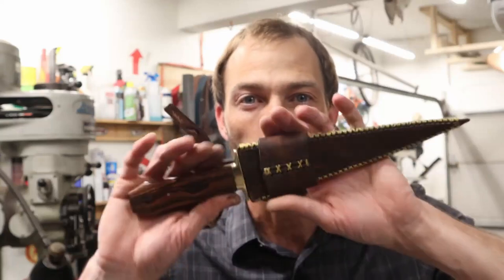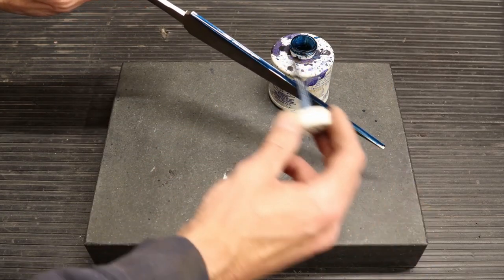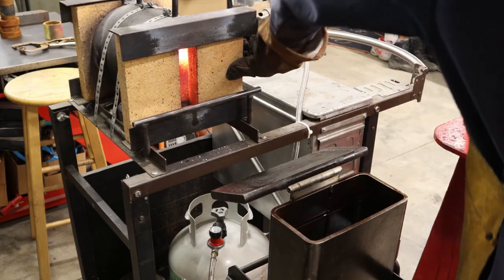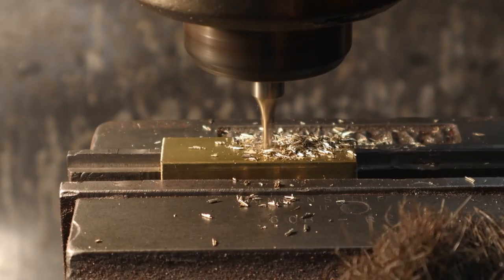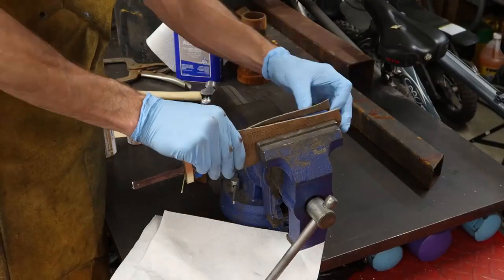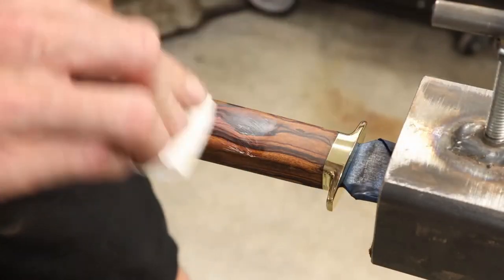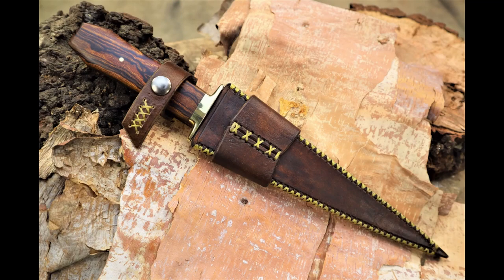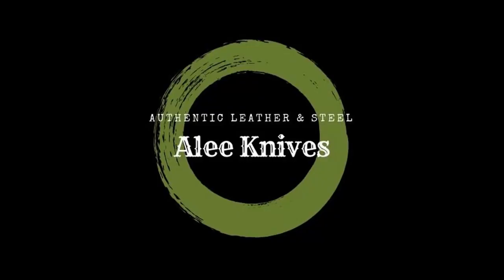Dead Feather Dagger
An interesting dagger made with feather pattern damascus and a custom sheath that make it complete!  Please leave your questions below in the comment section!

1/8th inch brass pin stock =
Ironwood handle scales =
2 part Epoxy that I use =

1-2-3 Blocks =
Metal Rulers =
2x72 hogging 40 grit AO belts =
2x72 Norton Blaze 36 grit ceramic belts =
3M Respirator =